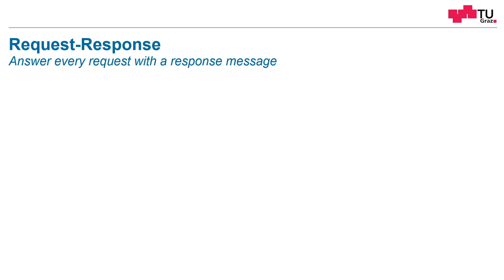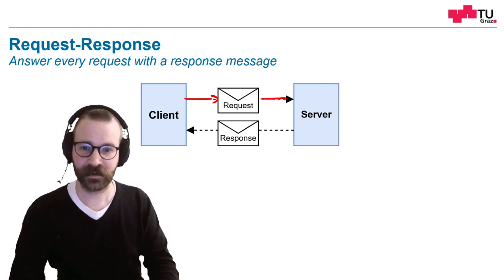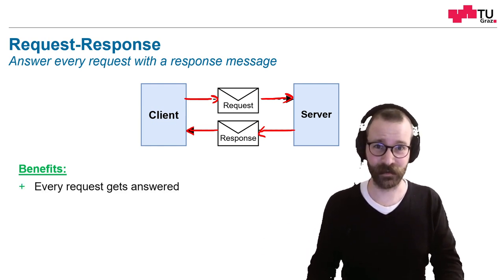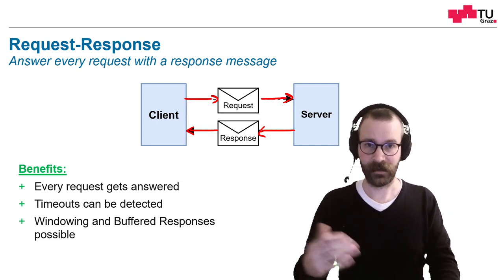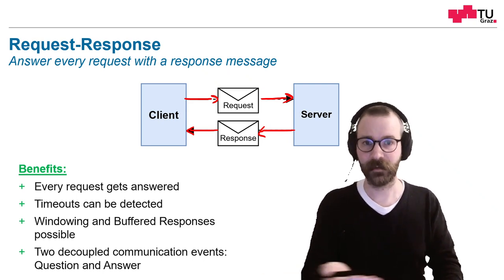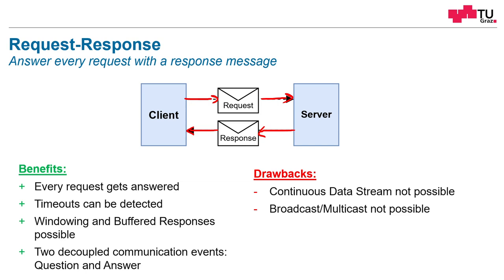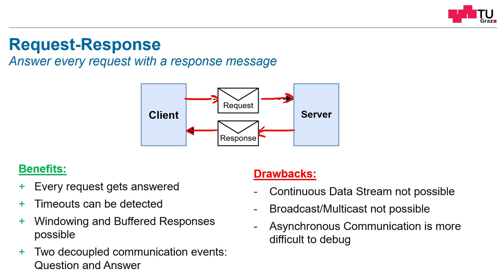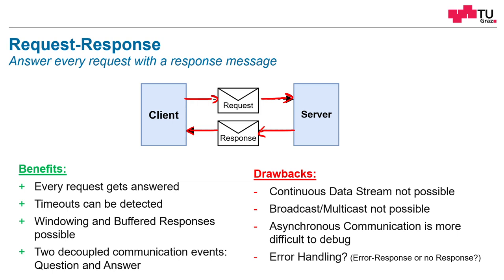The Request Response Design Pattern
In this video, the Request Response software design pattern is explained.
Request-Response: Answer every request with a response message.

0:00 Introduction
0:08 Structure and Dynamics
0:29 Benefits
1:07 Drawbacks